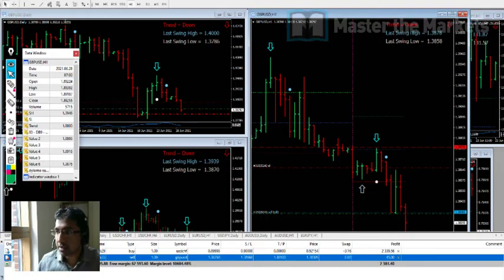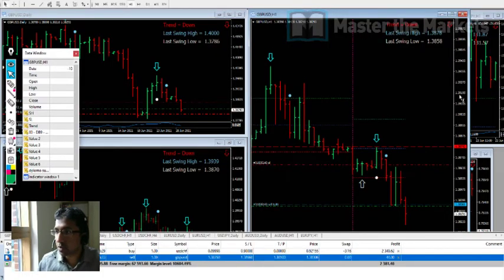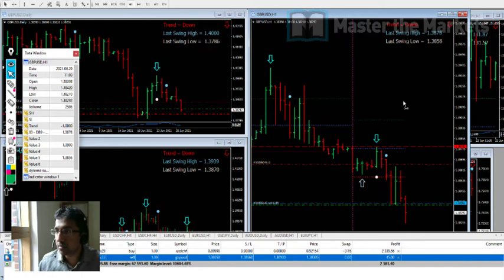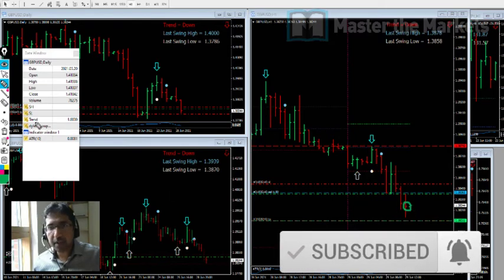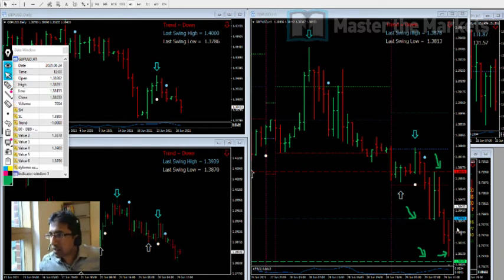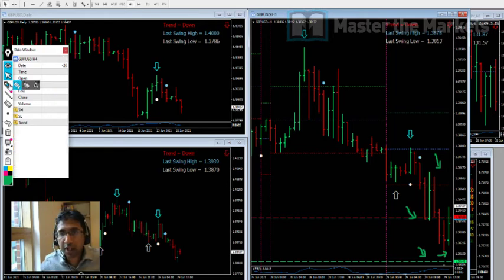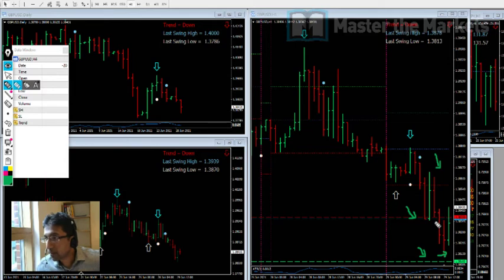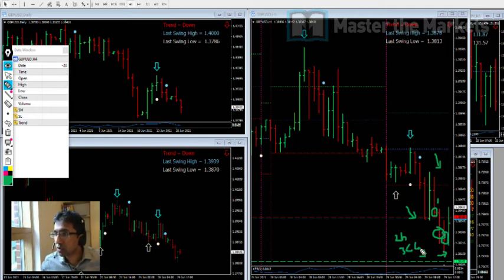Live Trading Session 134